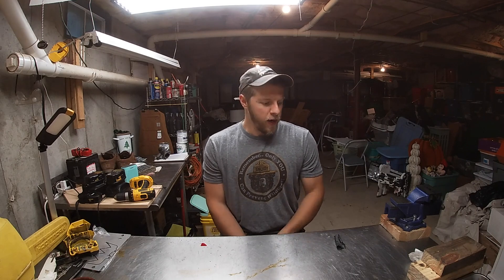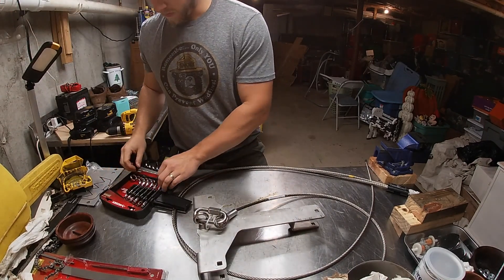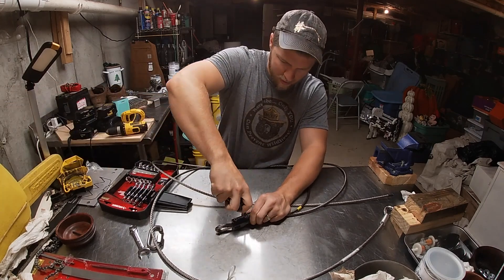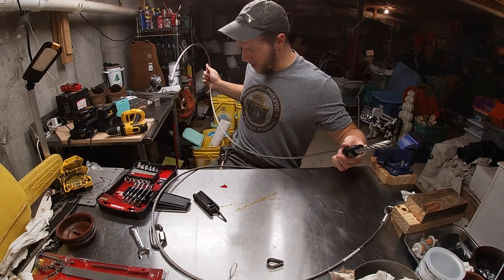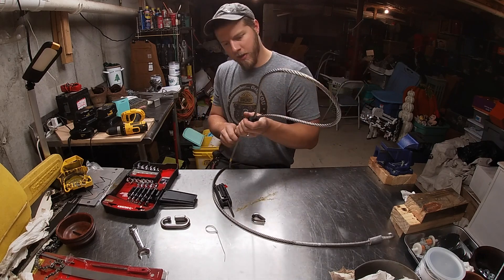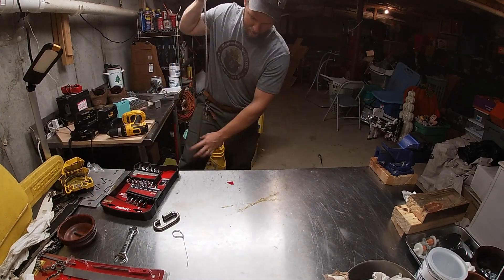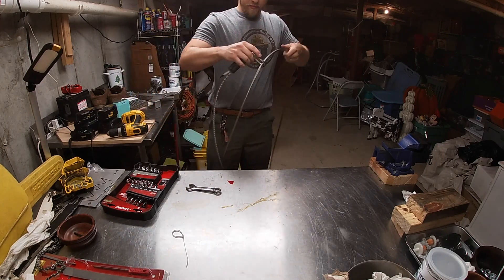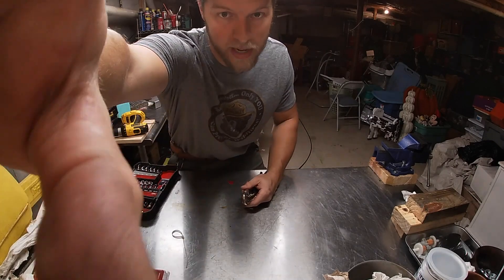Recycled Monday! Building a Logging Choker/Rigging Cable! EP 64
Hi follow along as I turn something that was thrown away into something useful! This cable rigging set was thrown away in the dumpster and I saw the potential in it and heres what I did with it! Please give me some feedback on a good name for these video series!